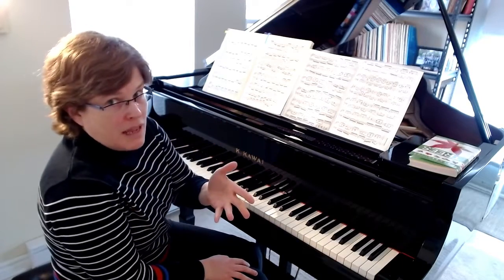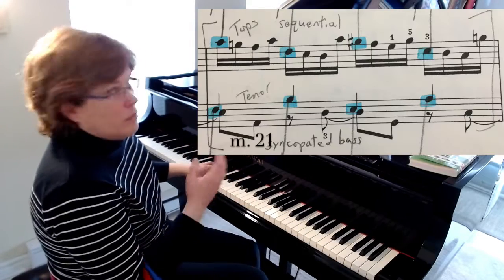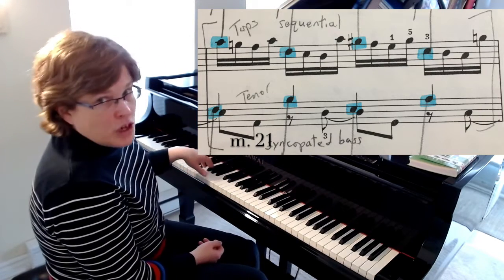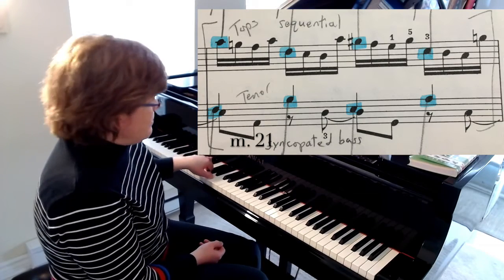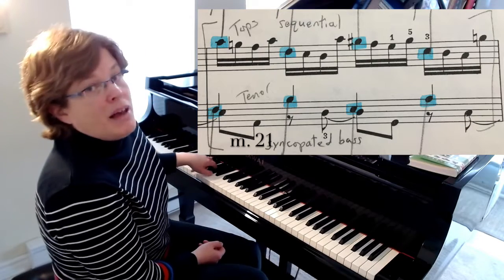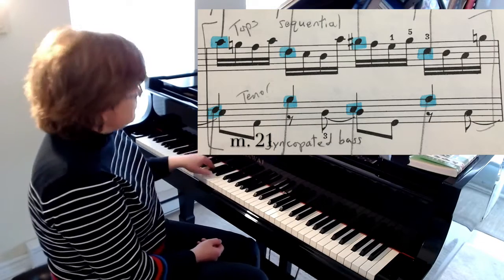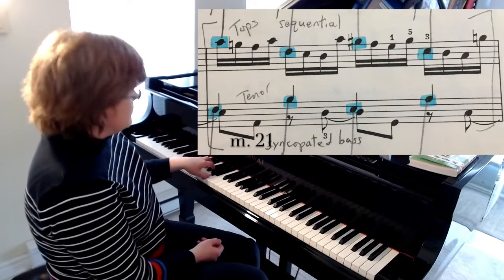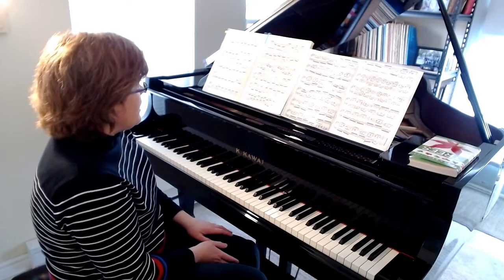Bach - Prelude & Fugue No. 19 in A-major WTC I BWV 864 // & Tips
As a follow-up to my previous video in which I took apart the voices of the A-major Fugue No. 19, BWV 864, from Book I of The Well-Tempered Clavier (1722) by J. S. Bach, here is a proper performance of the complete Prelude & Fugue. Happy 300th birthday, WTC! 🥳

Prelude: 0:00
Fugue: 1:35
Teaching & Related Commentary: 4:44

Following the performance, I shed some light on intervallic contour both in the sequential material of the Prelude and in the subject of the Fugue.

As well, I hope that I was able to convey the importance of slow practice, for without it, we can never fully realize some of the most sublimely beautiful musical moments.

I want to add that, no matter how scared and overwhelmed I am by the events of today, the music of Bach is always a comfort. My caring thoughts go out to you wherever you are.

Note: The video and audio quality in the teaching portion of this video is different from that where I'm performing. I was trying to improve things and succeeded in some ways, but not in others. So, it's a work in progress.

If you are able and would like to help me continue making content devoted to Mr. B, you can join my channel!🎉 Membership is monthly and you can cancel at any time. A description of the perks I'm offering will appear, which, if you like, you can then proceed to sign-up. Thank you so much for your support and for watching my videos!❤️🎹

To purchase my arrangement of J.S. Bach's 15 Two-Part Inventions, for inverted voices, please